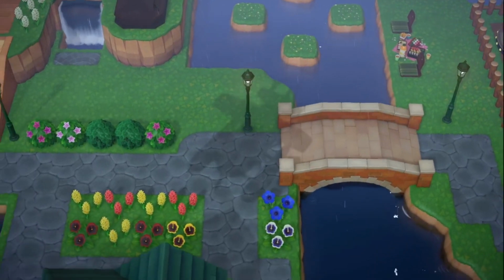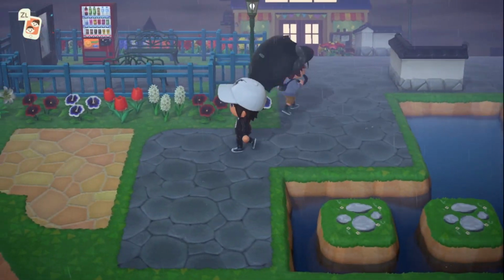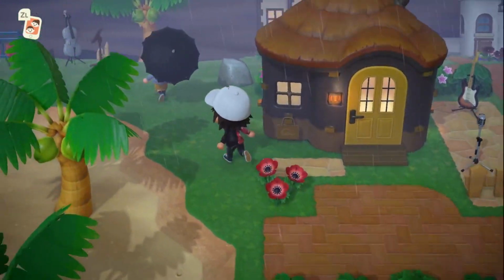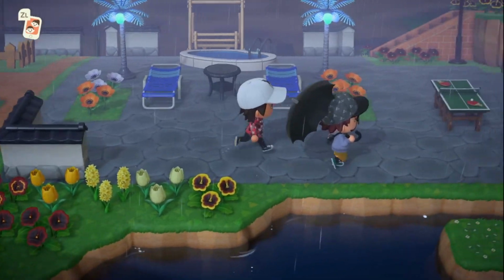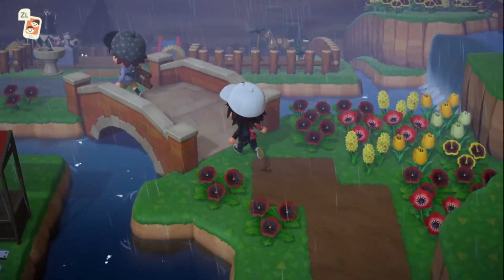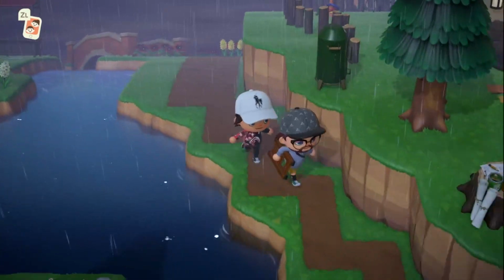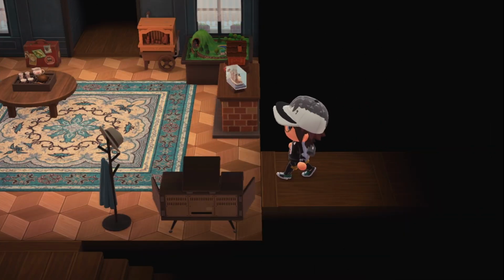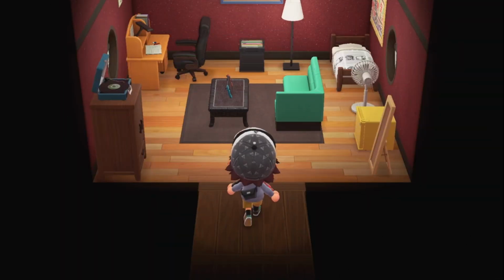Animal Crossing New Horizons 5-Star Island Tour! Beautiful Natural Island Getaway! (No Time Travel!)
Check out this Awesome 5-Star Island Tour of my friend Torin's 5-Star No Time Travel Island! If you are looking for some help finding you dreamy be sure to follow his Twitter!